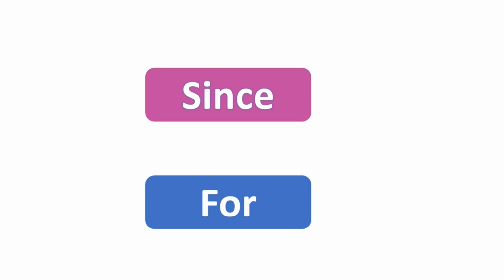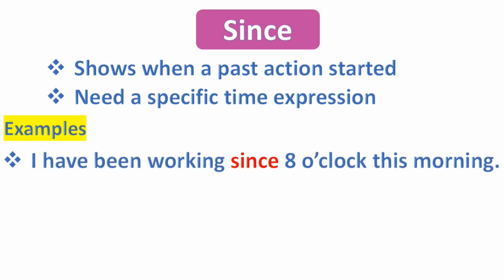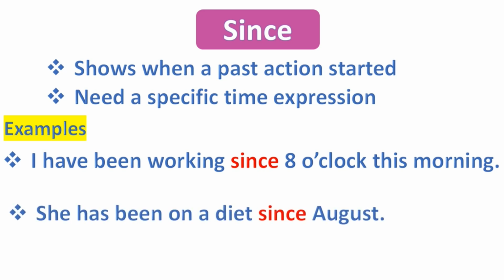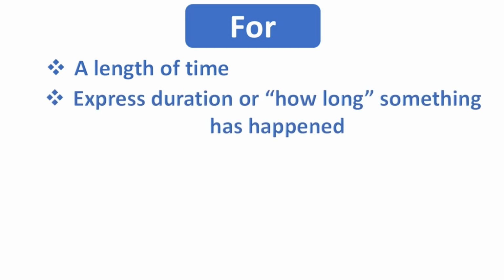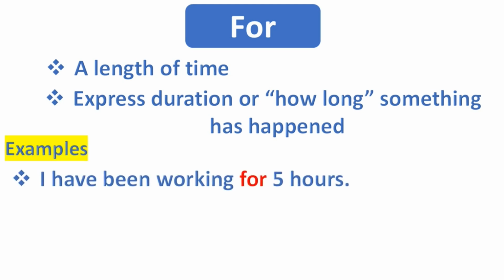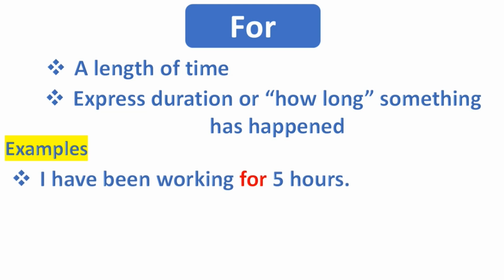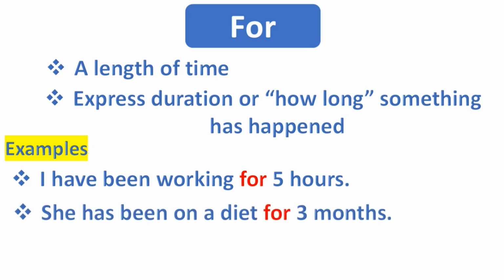SINCE VS FOR Differences With Examples -English Grammar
Welcome to our English Grammar lesson on "SINCE" vs. "FOR"! In this video, we'll demystify the distinctions between these two often-confused prepositions with practical examples. Whether you're an English learner or simply want to refine your grammar skills, this concise tutorial is perfect for you.

Here's what you'll find in this video:

🔹 Clear explanations of "SINCE" and "FOR" usage.
🔹 Practice exercises for hands-on learning.